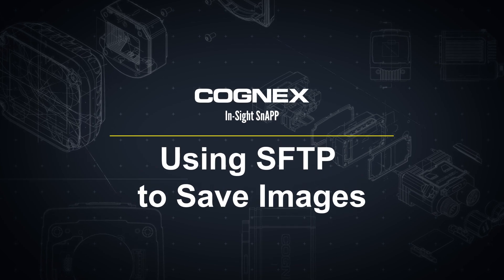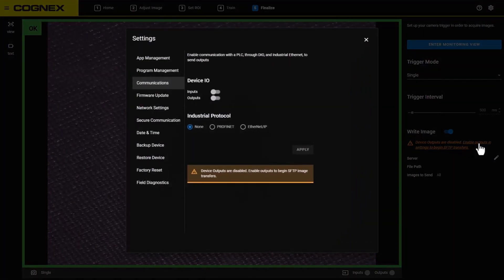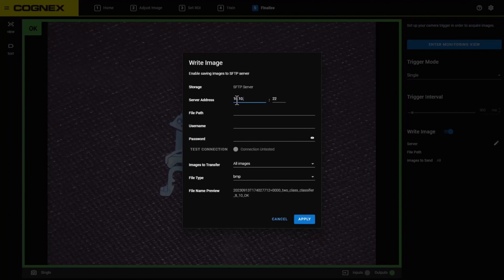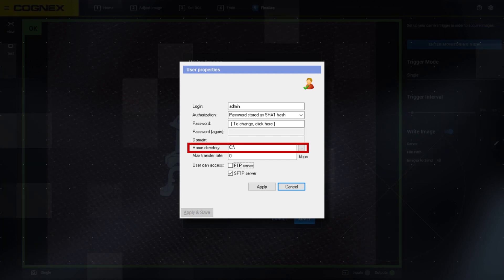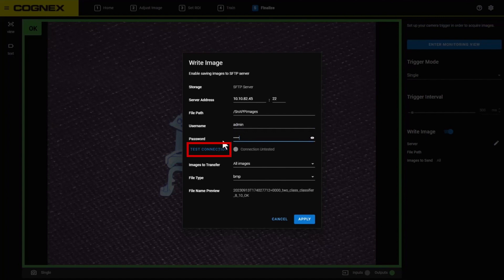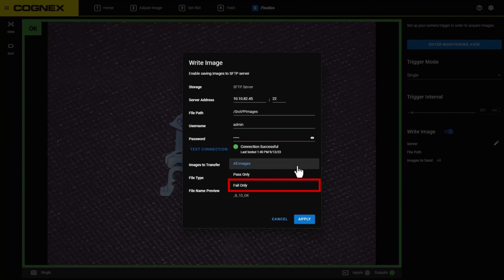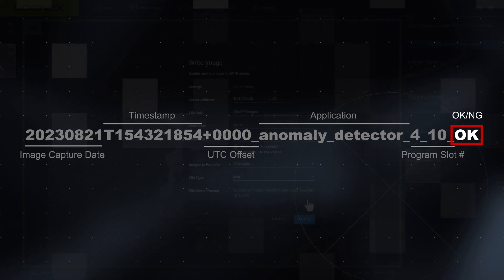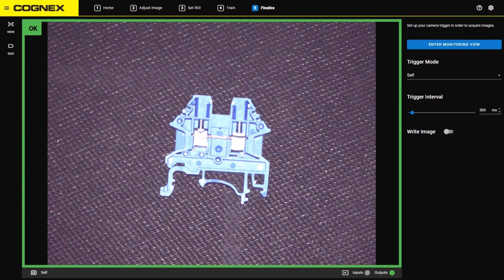In-Sight SnAPP Sensor: Using SFTP to Save Images | Cognex Support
Jump into using SFTP to write images from your Cognex In-Sight SnAPP sensor to your computer. Learn how to activate “Write Images,” enable/disable the Device I/O settings, and successfully set up the connection. Identify the critical information needed to write and save images, such as IP address, file path, and authorized user credentials. Preview a demonstration testing the connection between your In-Sight SnAPP and the SFTP server, editing saved images and options available for file types.